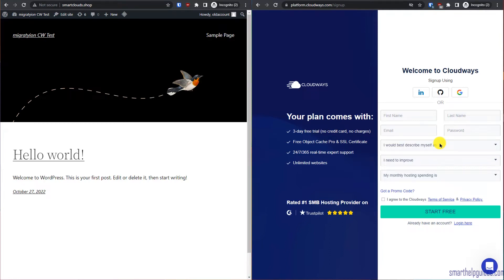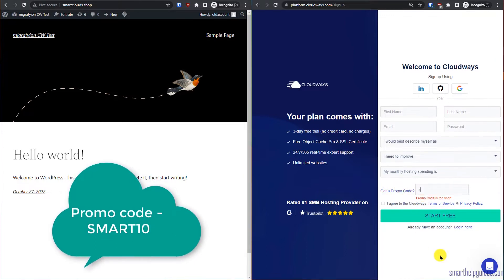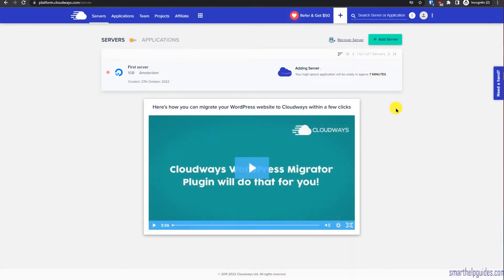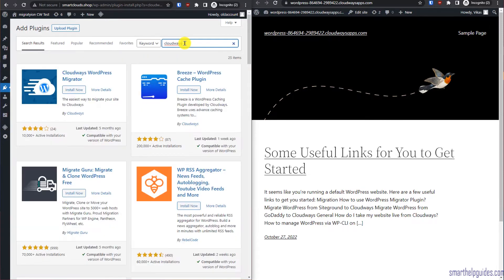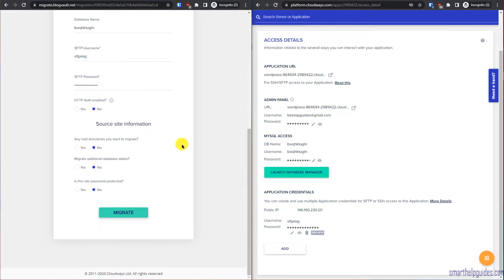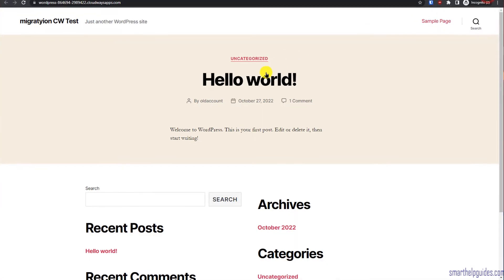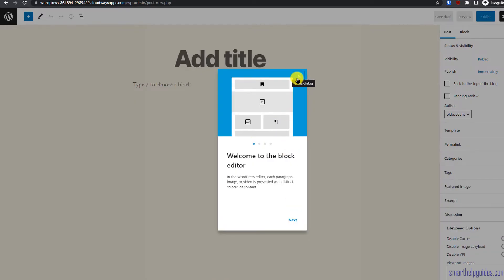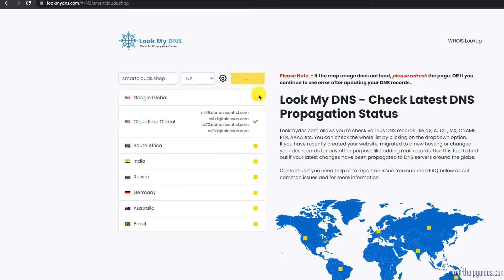How to Migrate website to Cloudways from ANY Hosting without Downtime for Best Performance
In this video you will learn how to migrate your wordpress website to cloudways hosting from any other hosting provider. This method will work for almost all hosting providers and we are going to use cloudways wordpress migrator plugin which can directly all files and database to cloudways server using ftp.
This is important to note as directly transferring files doesn't requiring downloading and uploading your files from old server to your pc and your server. Hence it is a lot easier and fast compared to using other migration methods.

Chapters:
0:00 Intro
0:36 Take Backup
1:10 Sign up for cloudways and Promo code
1:55 Launch new server and Install wordpress
4:21 How to use cloudways migration plugin
10:29 Point your domain to cloudways server
15:15 Verify domain is pointing to correct server
17:34 Install SSL Certificate
18:50 SMTP and Mailbox for cloudways

You can find my contact email on my website.